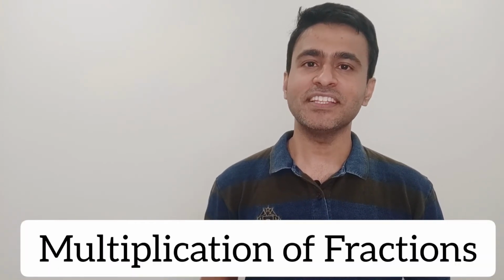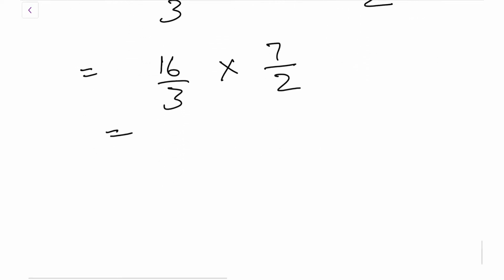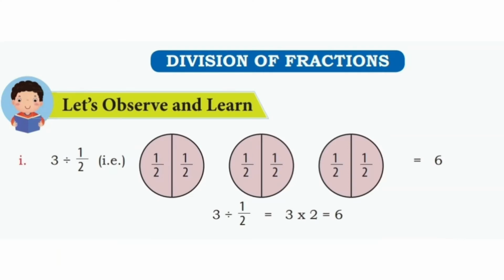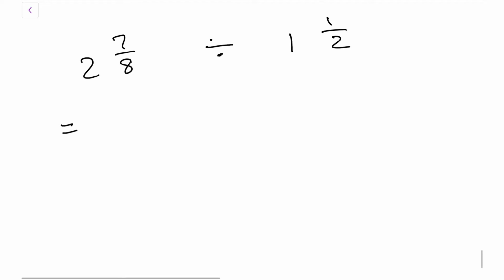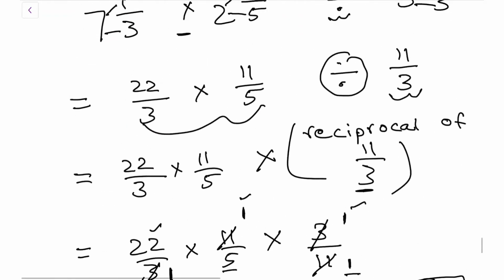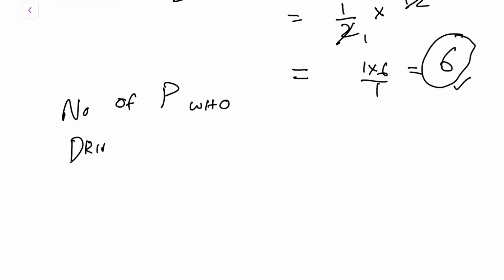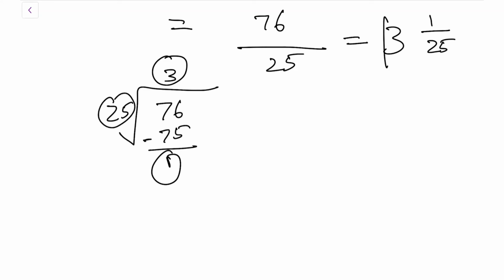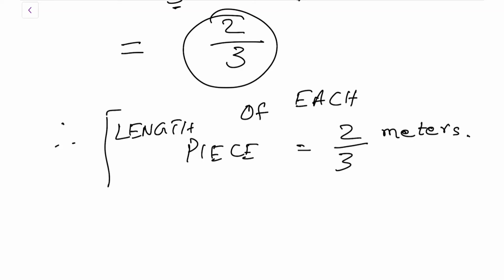GRADE 4 II MATH II Unit - 10 Multiplication and Division Of Fractions